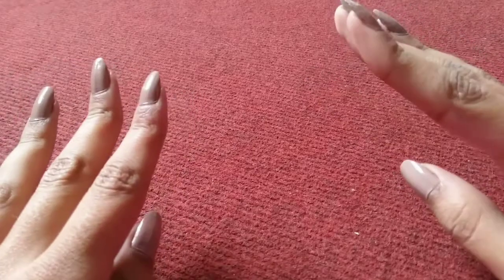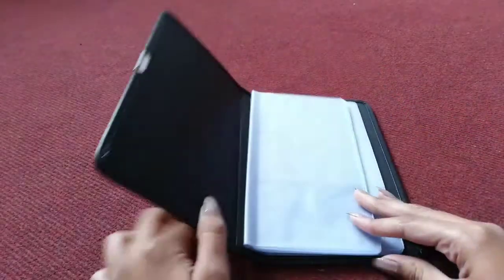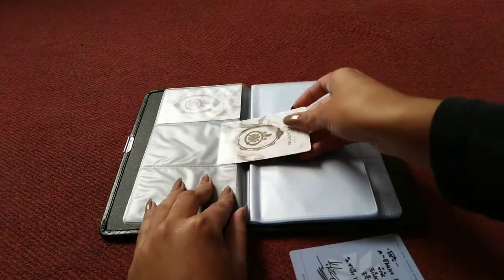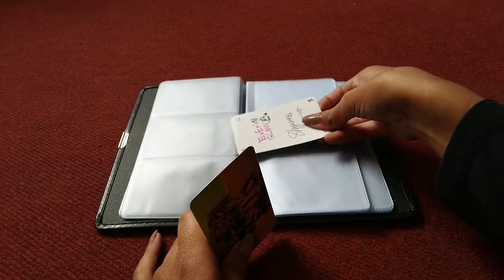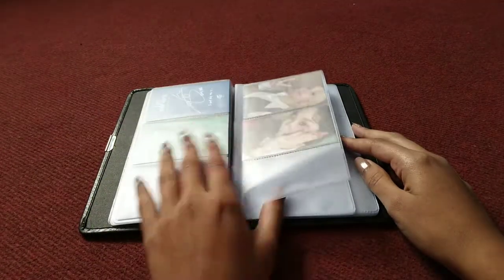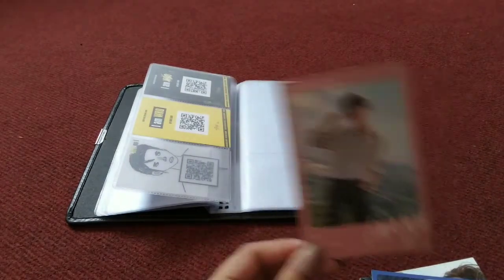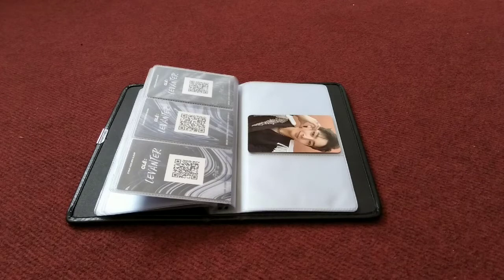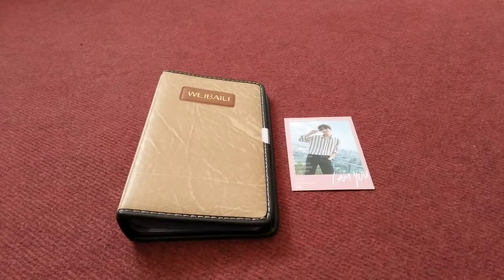🖇; storing photocards #1 | having a new binder ♡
°₊✧ [ o p e n   m e ] ❜

🖇; finally I'm filming a talking video

🖇; name: Alexei
🖇️; pronouns: he/they
🖇️; age: 15 | 2006
🖇; nationality: Chilean

🖇; 'Drive forever × Lost forever' - Scriptonite (speed)
🖇; 'Chill' - Sakura Iz